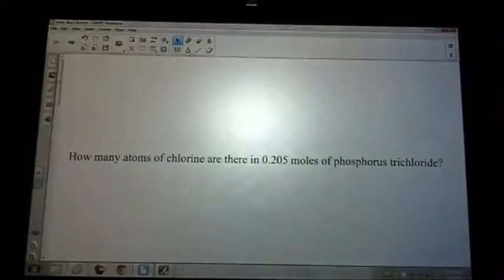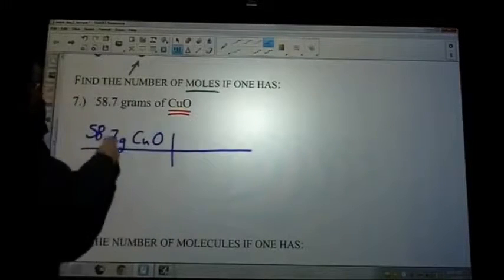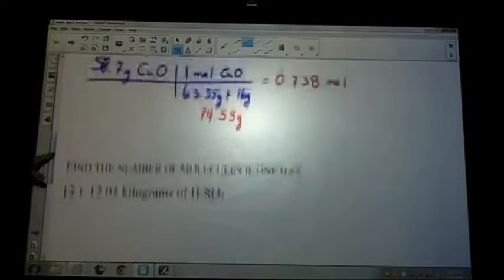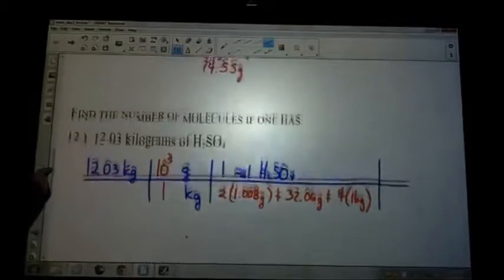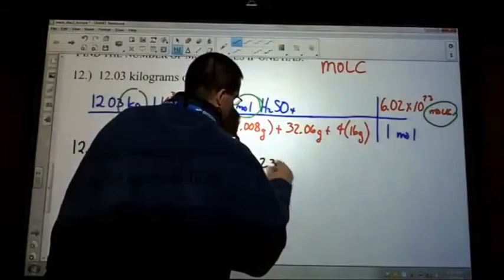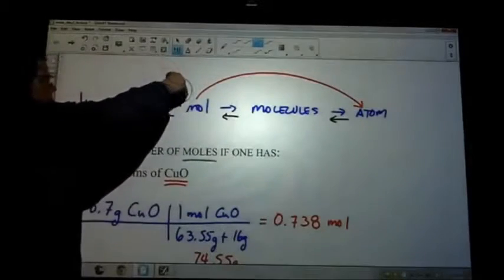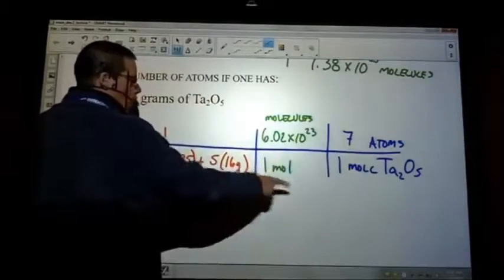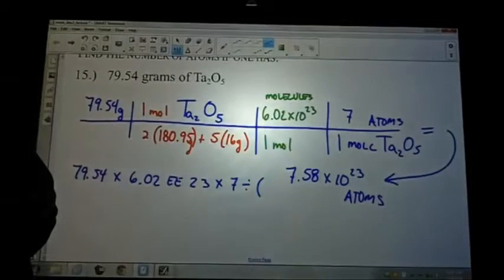Plainfield Honors Chemistry - Examples - Calculating Moles, Molecules, and Atoms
This video discusses the Examples (shown in class) how to convert (calculate) Moles, Molecules, and Atoms.